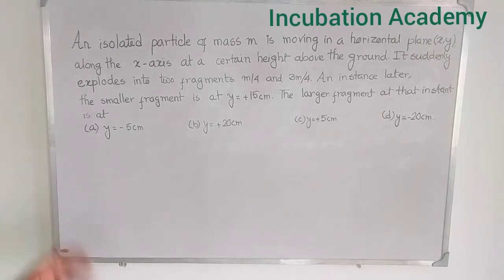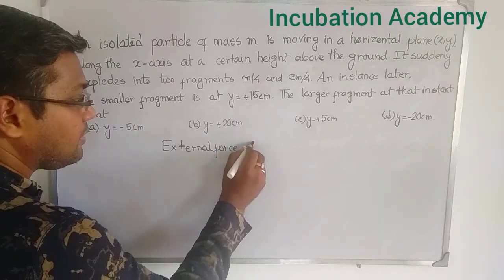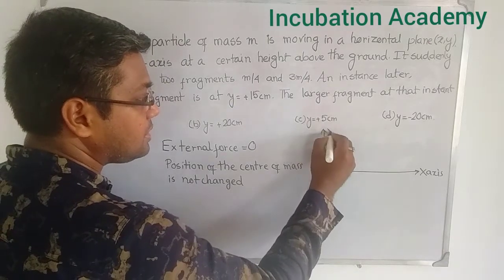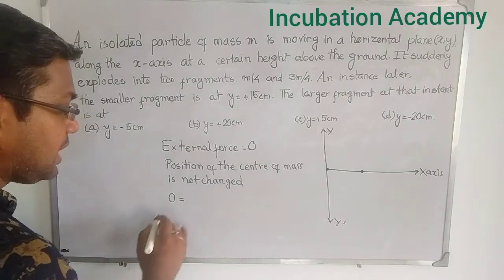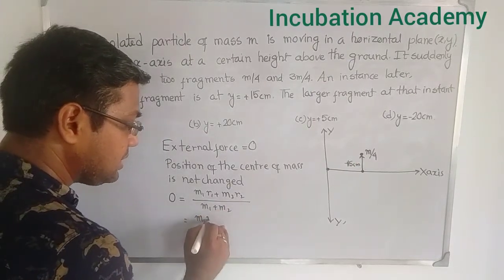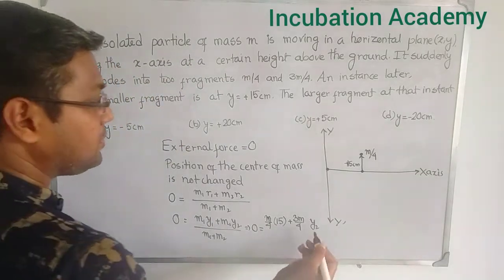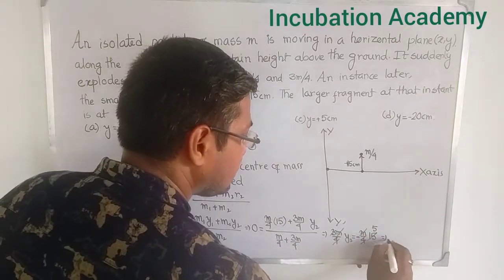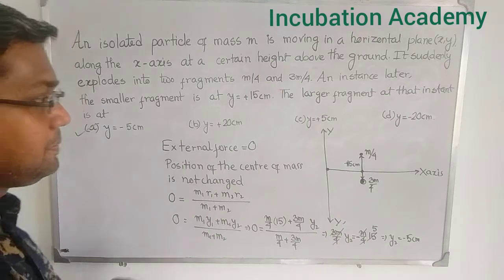Explosion of a horizontal projectile in air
If you have any further querry regarding to this type then write it down as a comment .

INCUBATION ACADEMY
PRALAY SIR
A friend of yours for cleansing your fear about the Physics
from the root cause if you shares the same enthusiasm.